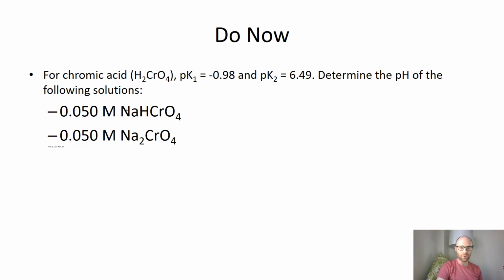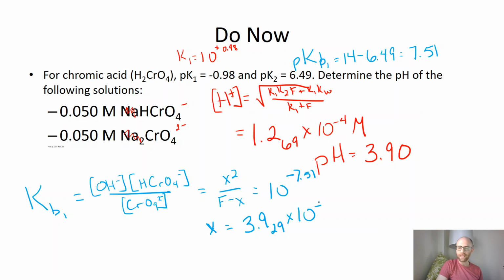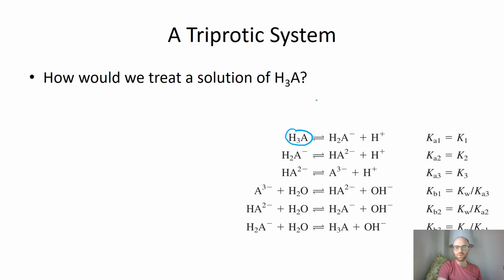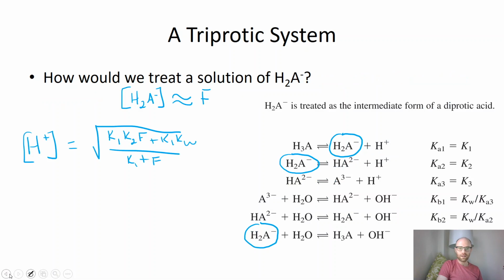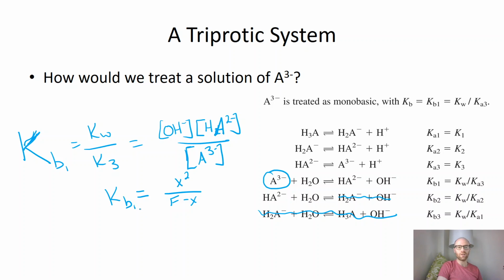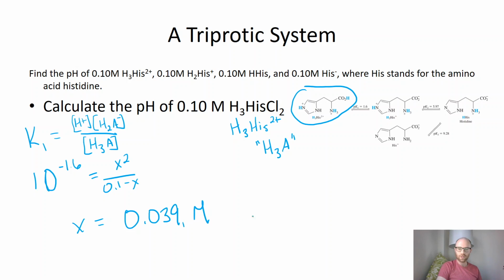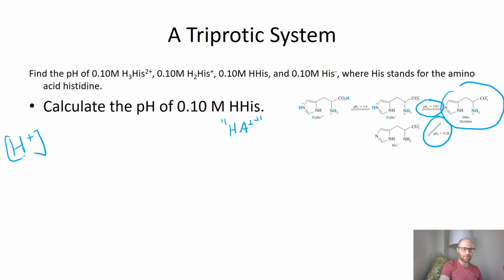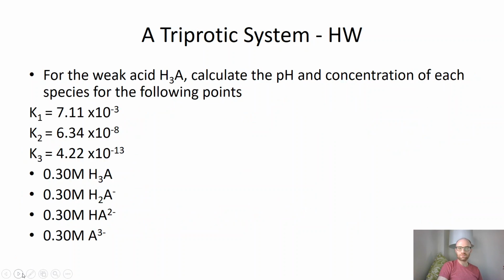QCA 09.06 - Triprotic Systems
Part of Chapter 9 of Harris, QCA